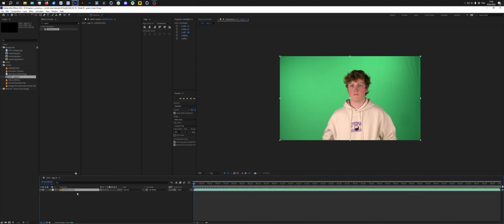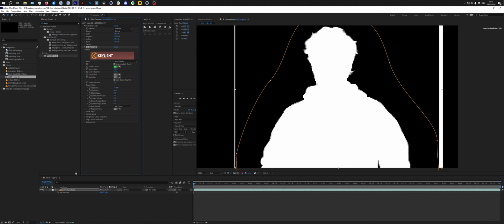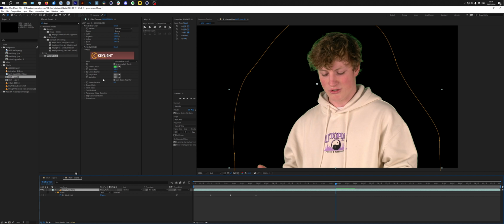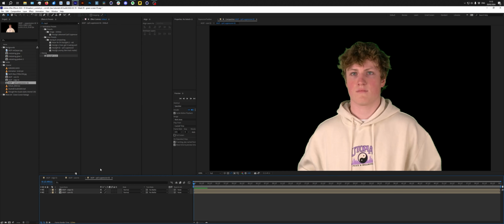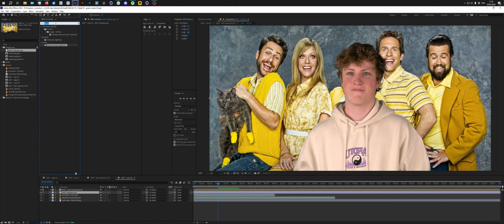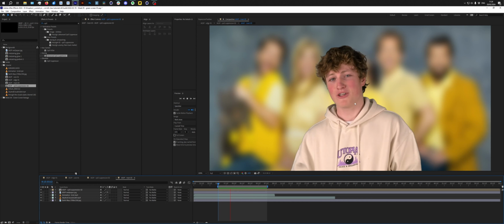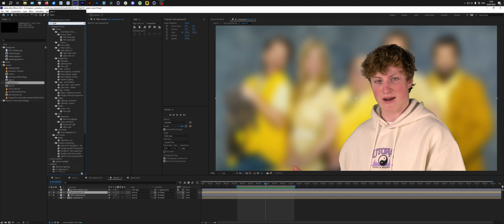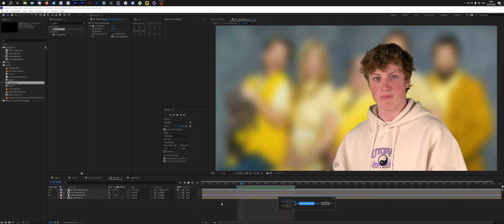12 - Another basic intro to chromakeying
Overviews of the basics of getting a decent and useable chromakey from some green-screen footage.

00.00 - Intro
01.15 - add mask
02.00 - add Keylight 1.2
03.54 - create new Core comp
05.30 - Create spill suppression comp
06.35 - create main comp
07.21- add backgrounds
09.00 - add lightwrap